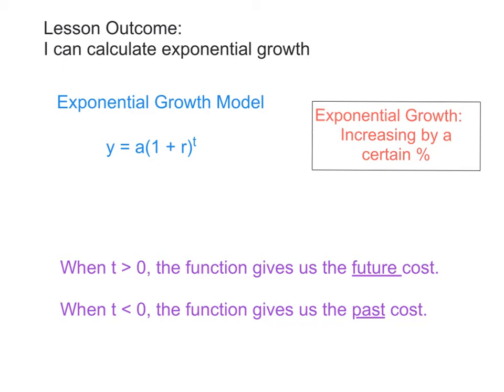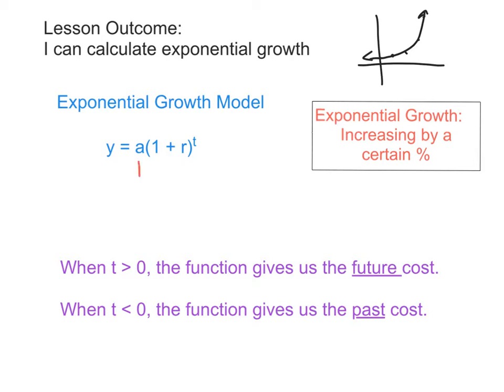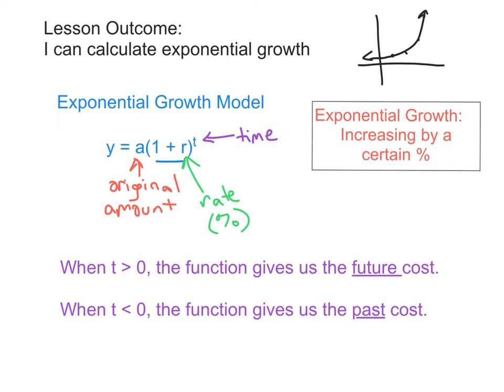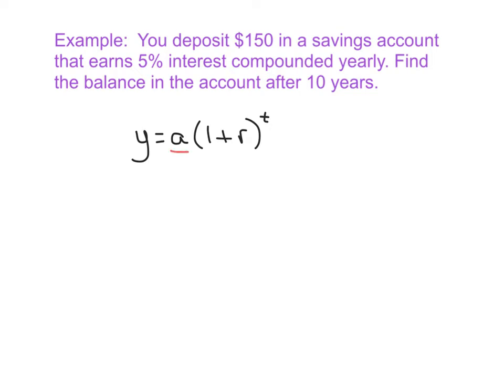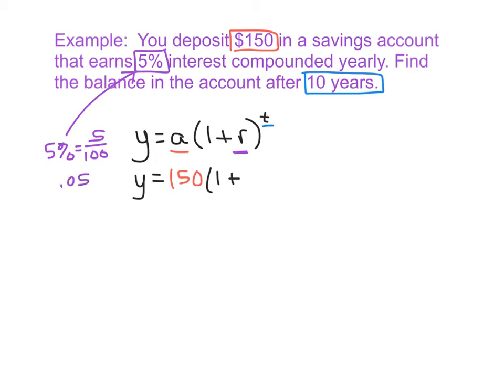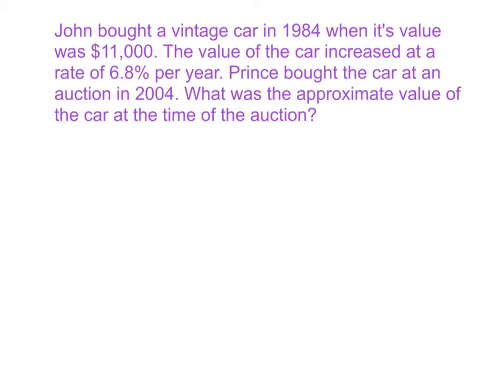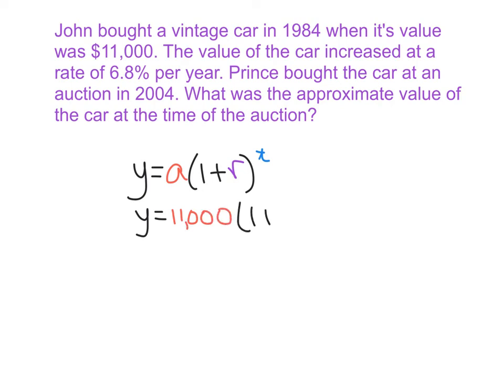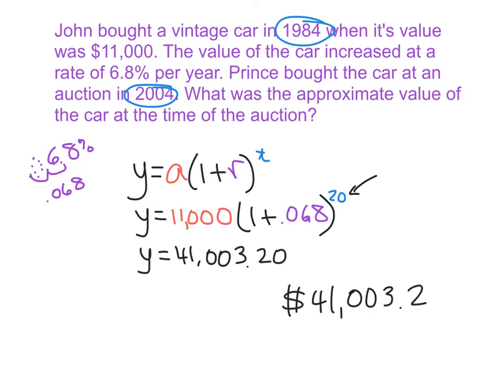Calculating Exponential Growth